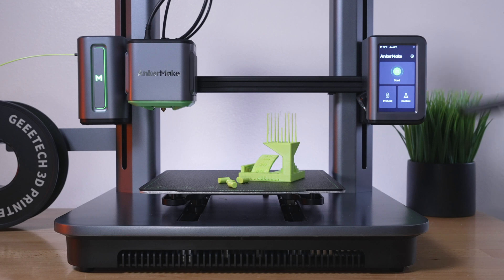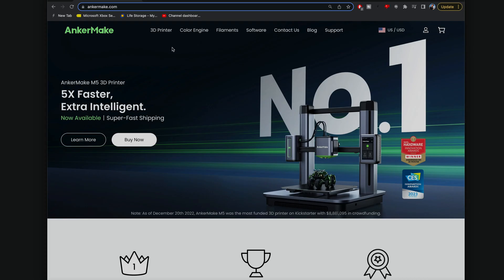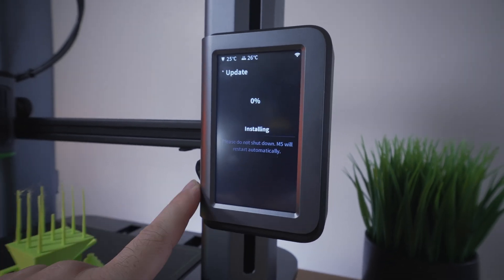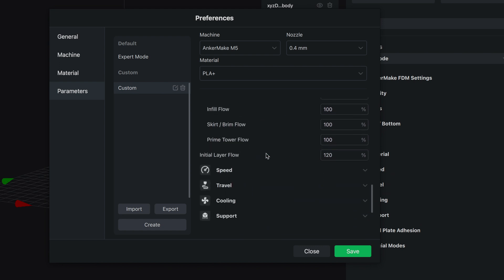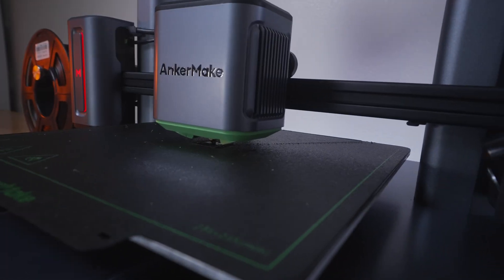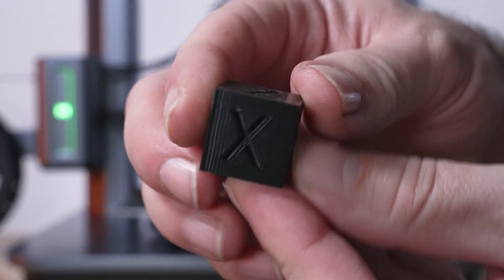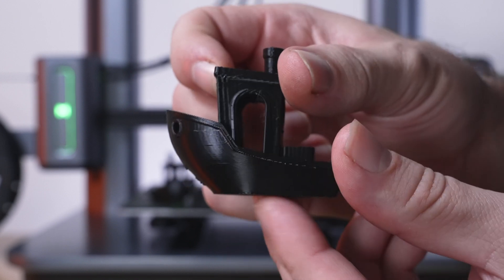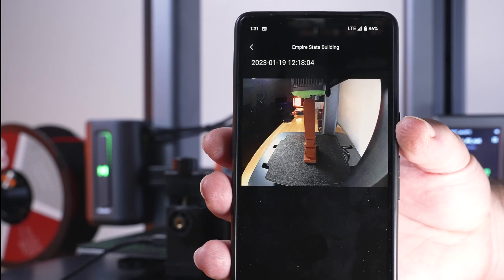AnkerMake M5 - Slice Print & Speed Test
Software slicing, printing And speed testing the AnkerMake M5 3D Printer